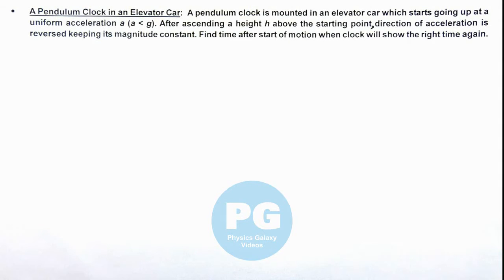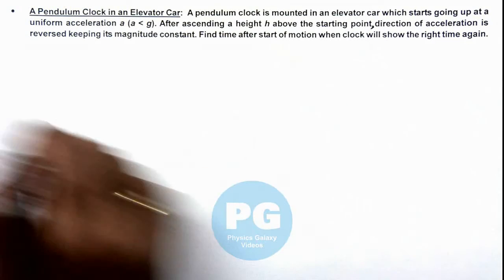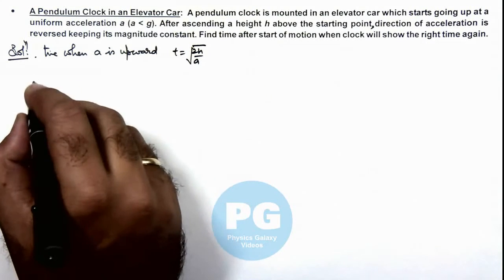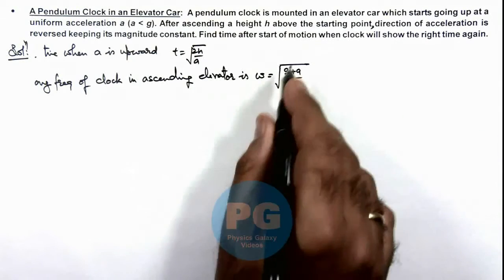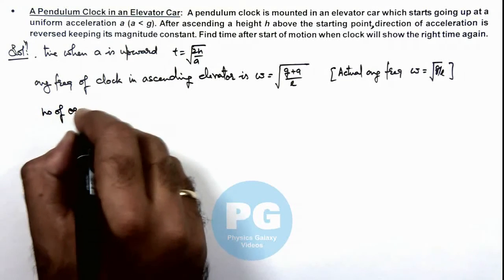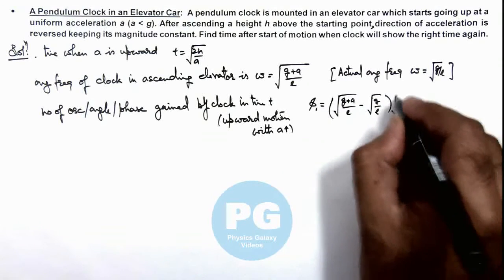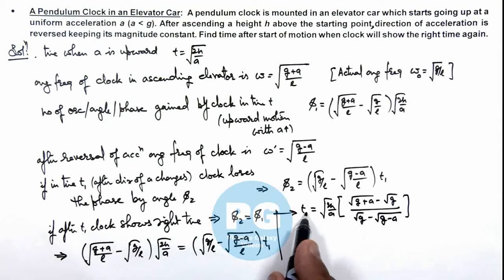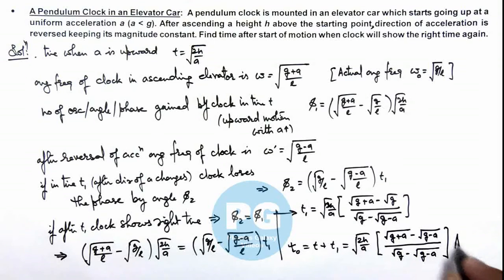24. Advance Illustration | Simple Harmonic Motion | A Pendulum Clock in an Elevator Car